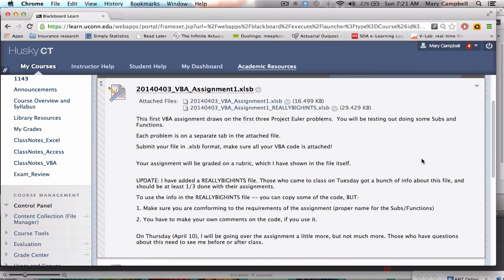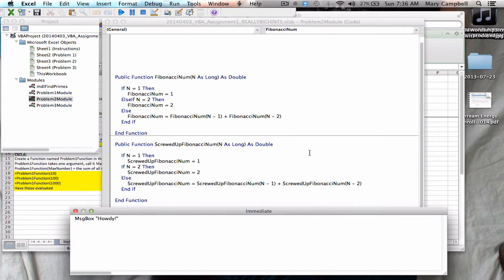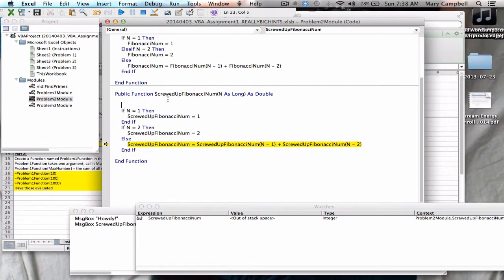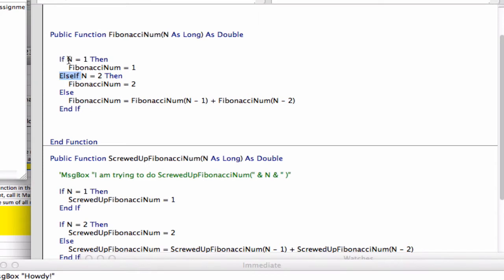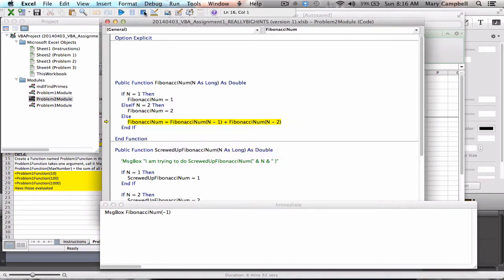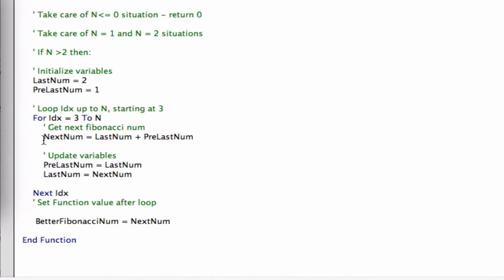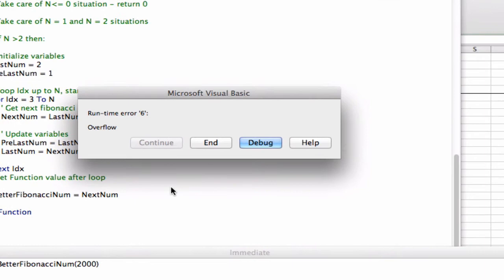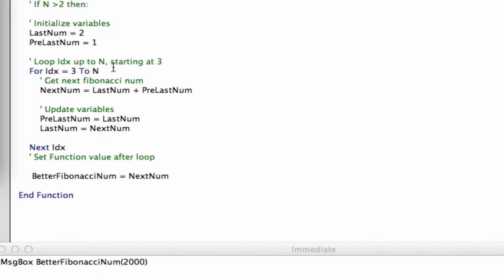Math3550_Fibonacci HD 720p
Trying this again at higher resolution